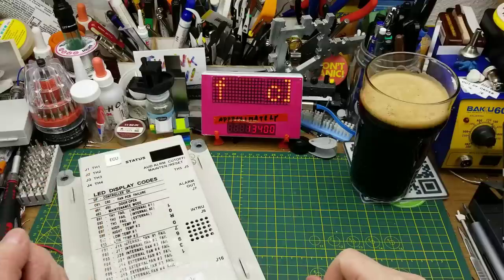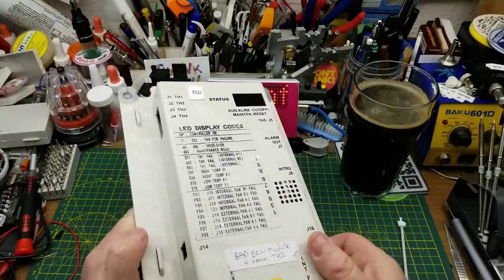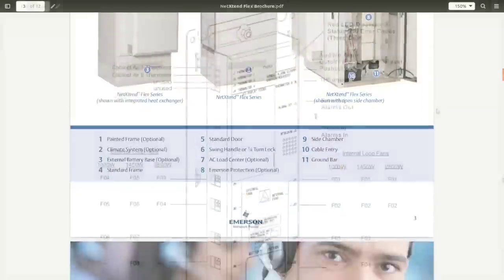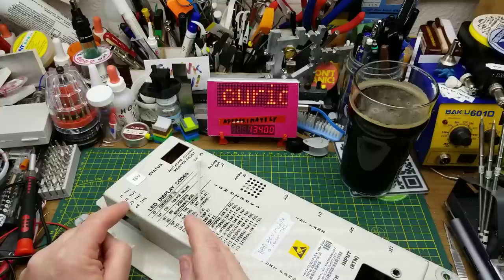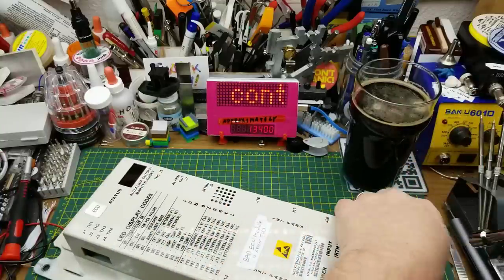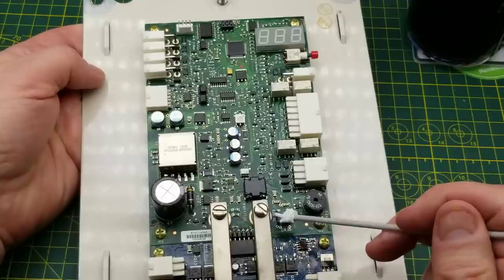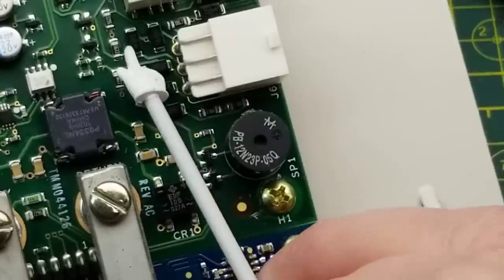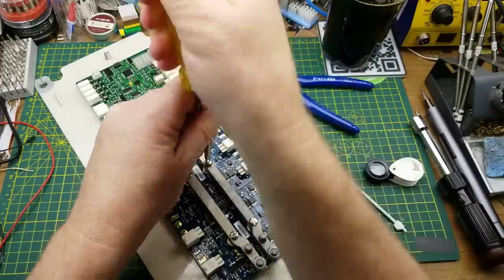curiosity teardown: Telecom environment control module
This is the ECU (Environment control unit) fro a telecom cabinet that we use at work.
It's main job is to monitor the temperature in the cabinet and control teh cooling system.

This one failed, and is not manufacturer repairable, so might as well tear it apart and see what secrets are inside.

If you're looking for help getting to sleep, here is the manual